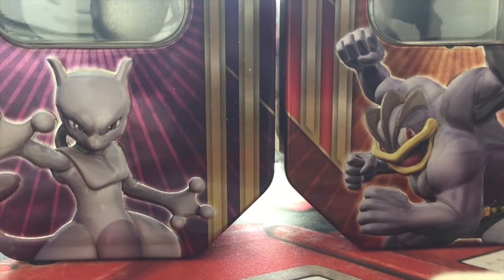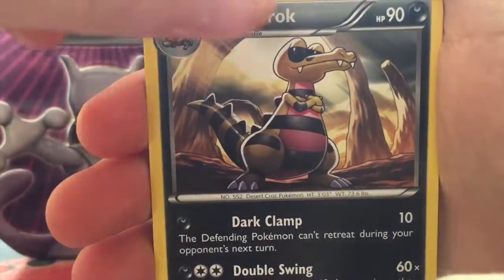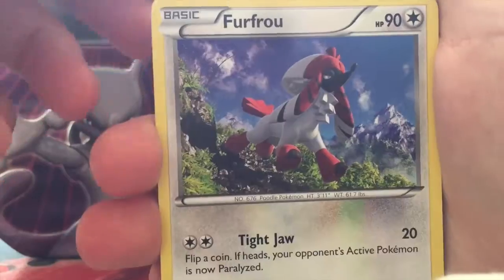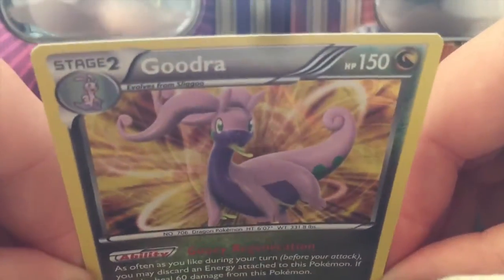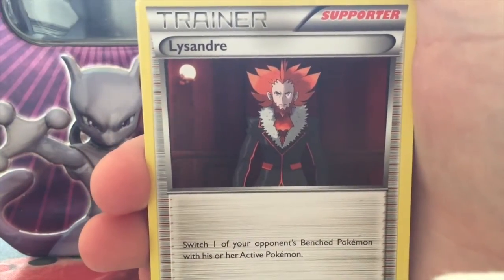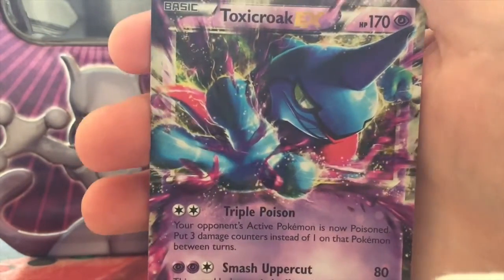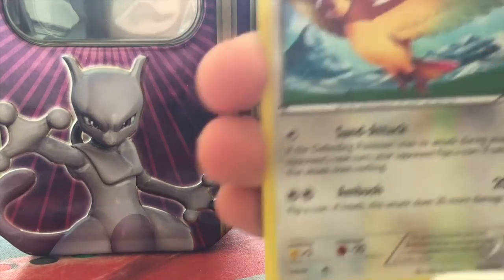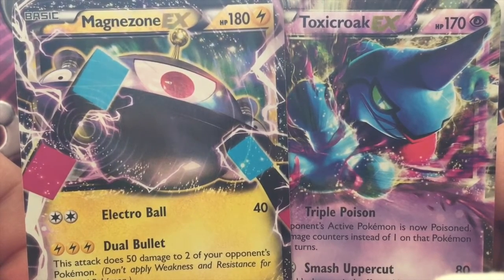Pokemon Flash Fire Pack Opening #2+ Code Cards!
Hey Guys,
This second part is much better! Hope you enjoy,
There is 2 pop up codes on screen! =)